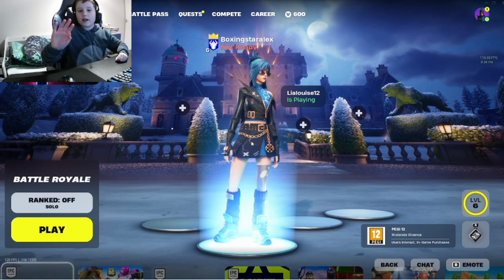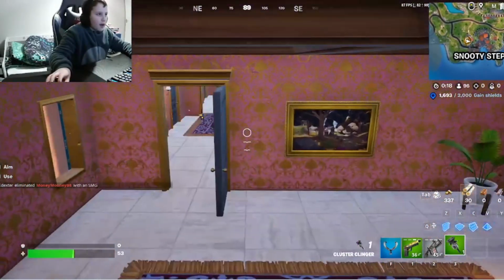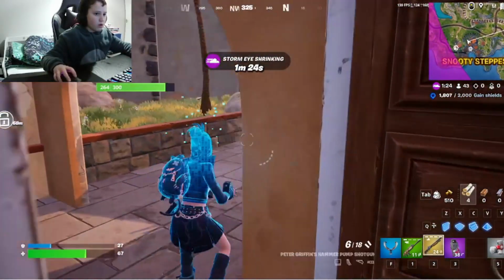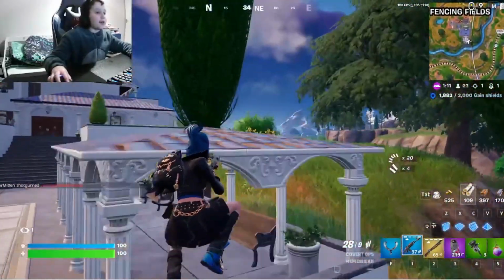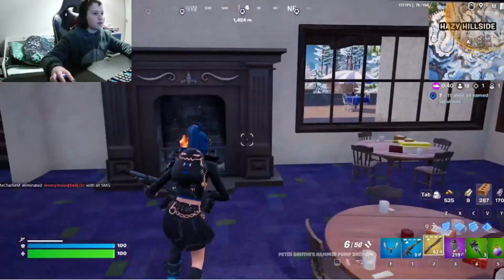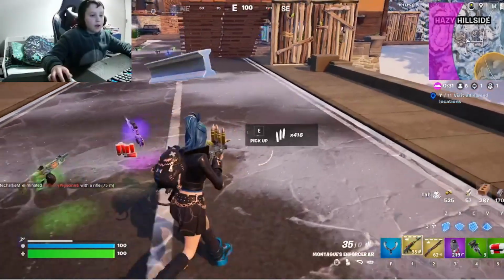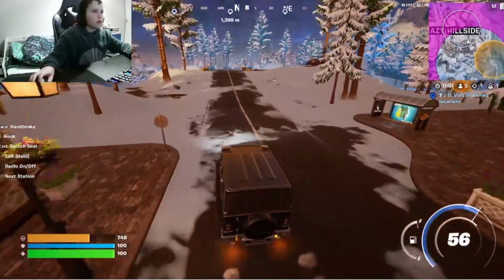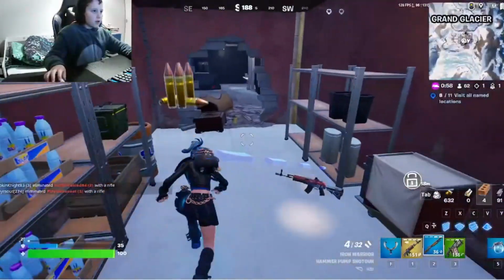Speedy Ant Takes Down Peter Griffin Boss for Victory Royale in Fortnite!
🎮 Get ready for the most unbelievable Fortnite showdown of the century as Speedy Ant faces off against the infamous Peter Griffin Boss! 🐜🆚🕴️ Will our tiny hero emerge victorious and claim that elusive Victory Royale?

🔥 In this epic Fortnite gameplay, watch as Speedy Ant navigates the chaotic battlefield, overcoming challenges, and facing the formidable Peter Griffin Boss in a battle for the ages. The stakes are high, and the excitement is through the roof!

🌟 Join us on this thrilling adventure as Speedy Ant strategically outmaneuvers Peter Griffin and his hilarious antics, proving that size doesn't matter in the world of Fortnite. Will Speedy Ant's cunning tactics and lightning-fast reflexes be enough to secure the Victory Royale?

🎉 Don't miss out on the epic moments, jaw-dropping plays, and the incredible finale that will leave you on the edge of your seat!